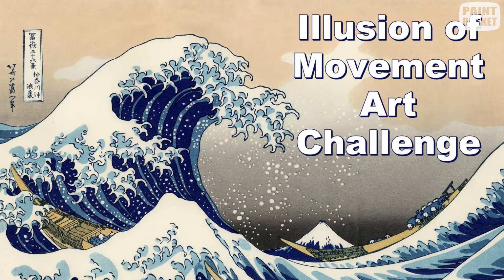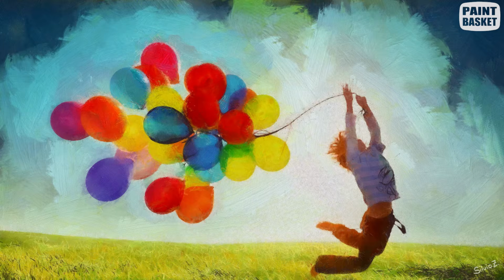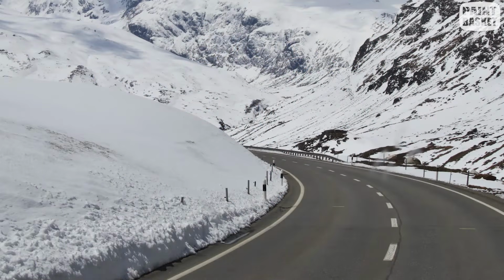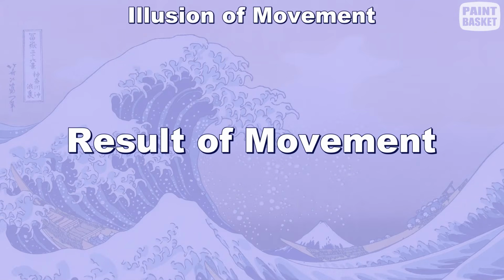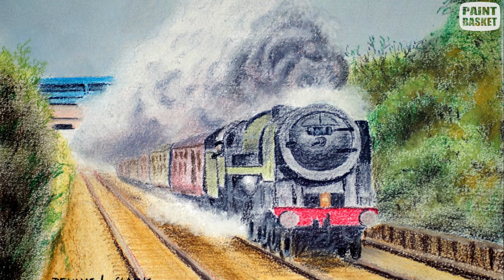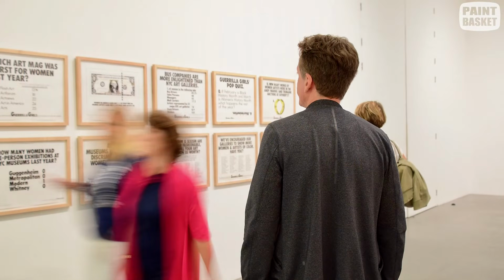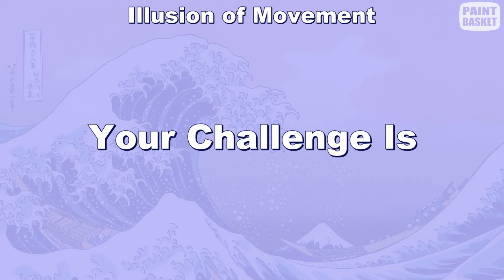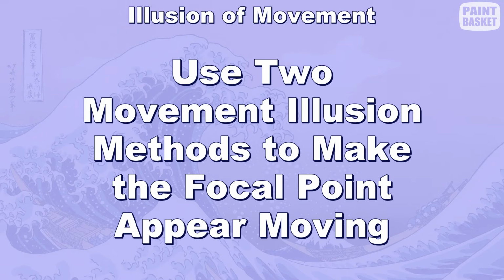How to Create Illusion of Movement in Art - Art Challenge #3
In this tutorial we will be learning about how to create the illusion of movement in your artworks.

What are they, why would you want to create them and of course how they can turn you into a better artist.

We will start off by looking at what a monochrome artwork is:

When painting or drawing we are creating a static artwork. Yet many artists managed to create the illusion of movement when you look at their artworks.

In this tutorial we will look at 10 ways that you can use to also fool the viewer’s eye into thinking they can see movement in your artworks.

Once you know how to add movement to your artworks, then I will challenge you to create your own.

This will cement the knowledge in your brain so that you will understand and remember it.